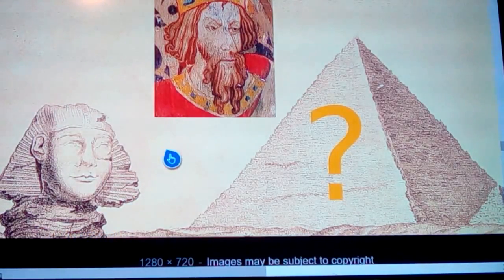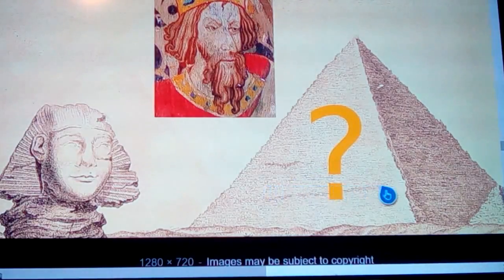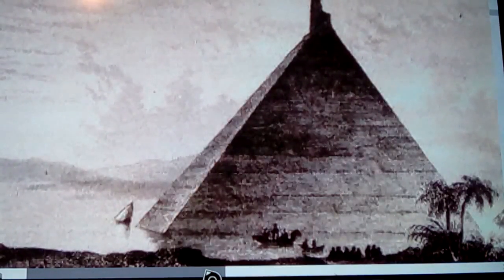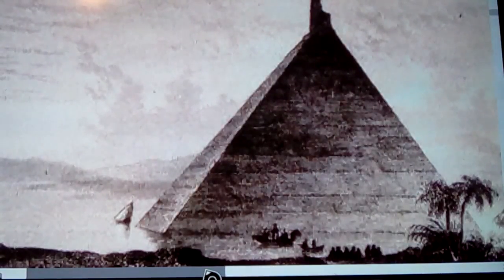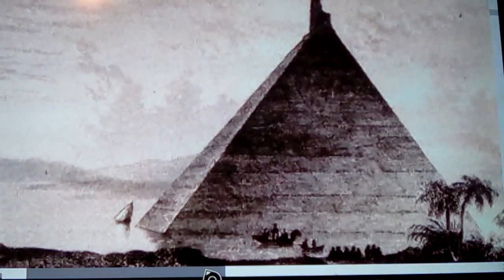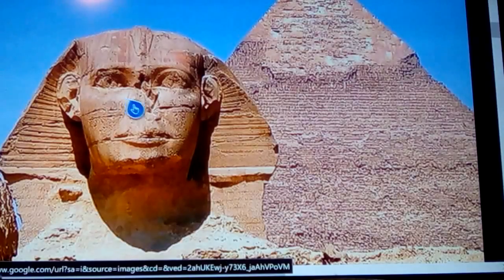Egypt: Erosion, Anubis, Flooding the Pyramid plain New 2108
The Sphinx: an Immortal sign of Civilized mankinds achievements, has been under scrutiny by experts on its possible age, lets look into this, I see an Option that contains BOTH ideals into one.